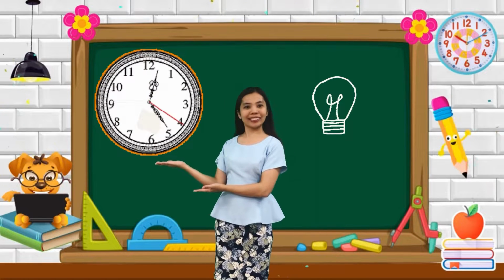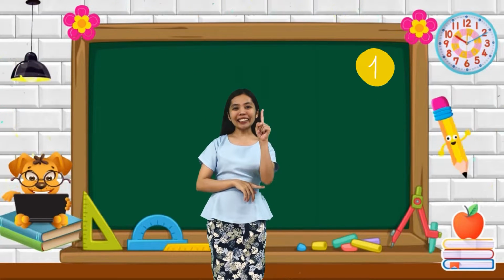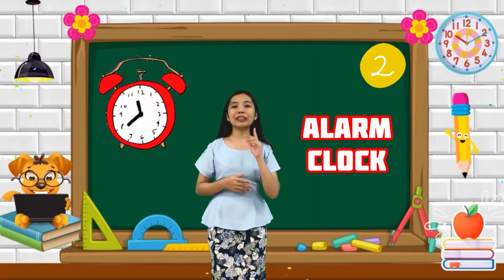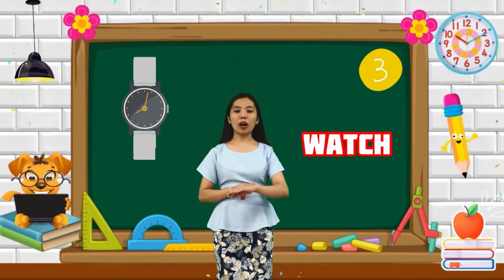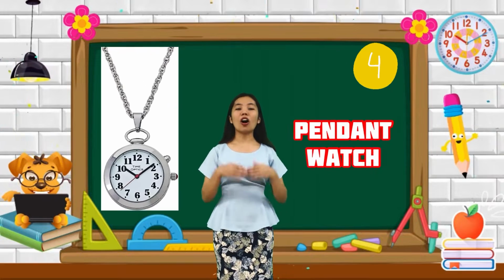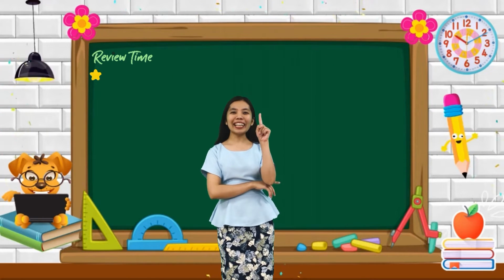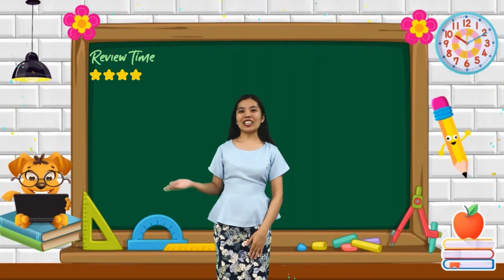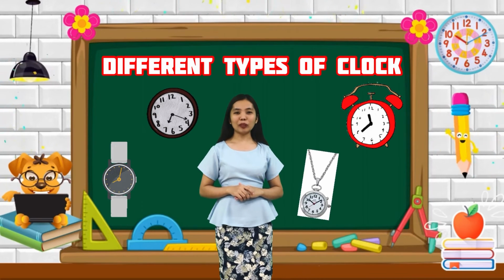Clock (Day 1)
T.Vicar